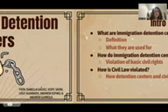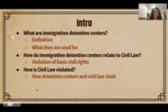PEPA Immigration Detention centers Part.1